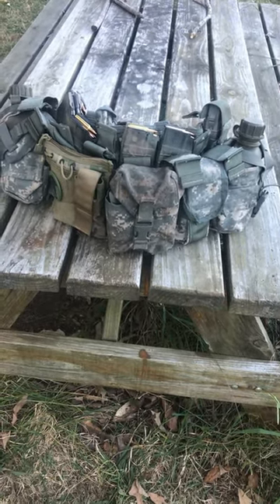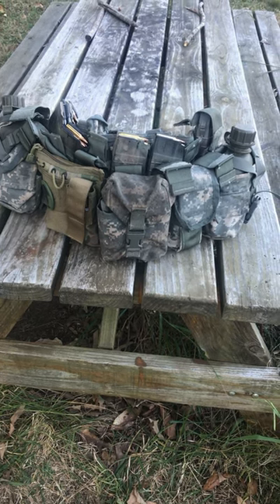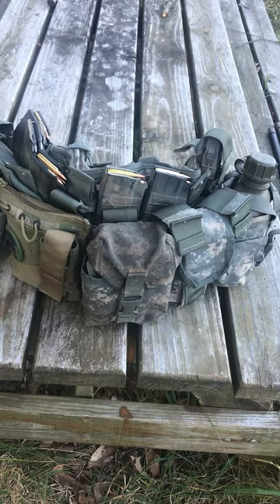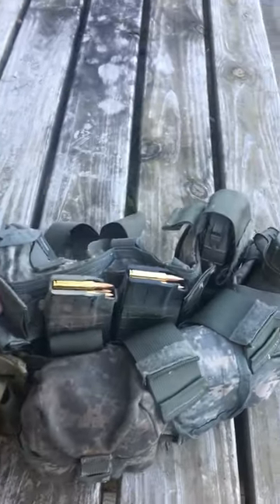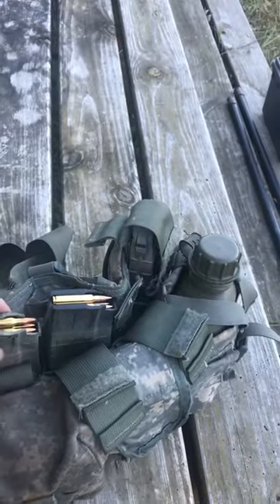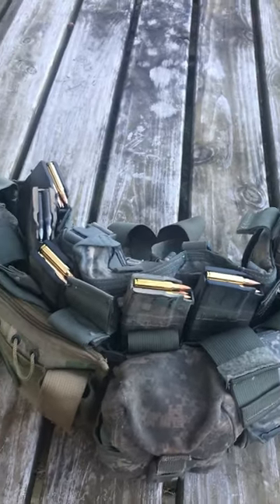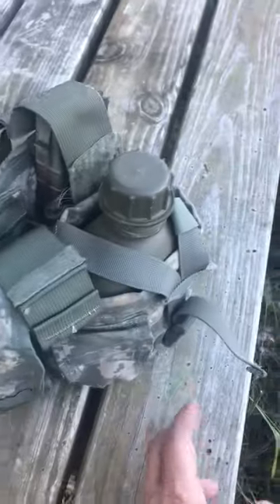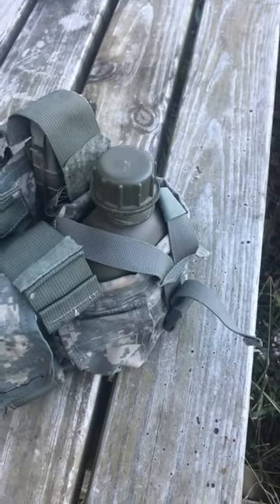TRUCK READY TAP HARNESS FOR PREPAREDNESSES chestrig #556 #223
I use the TAP (Tactical Assault Panel) to carry the necessities for my Type 84. It’s a truck rig in uncertain times.